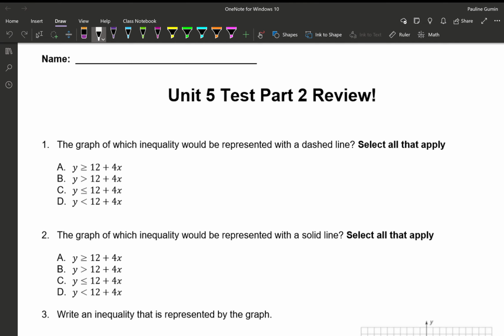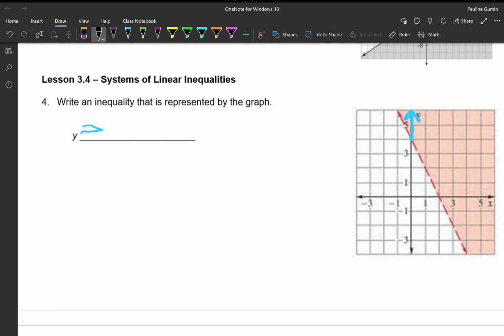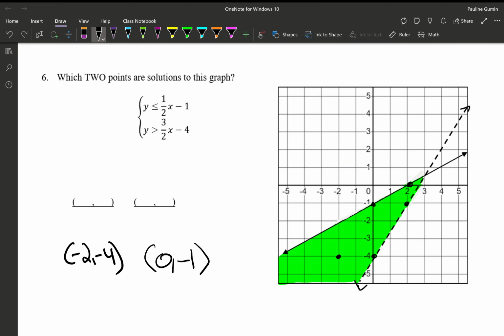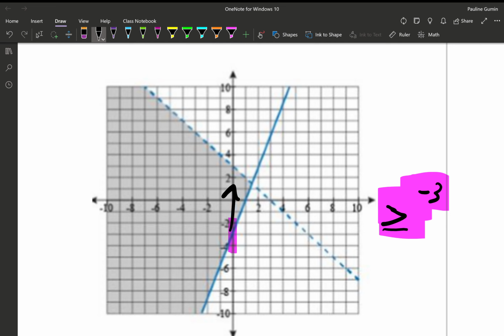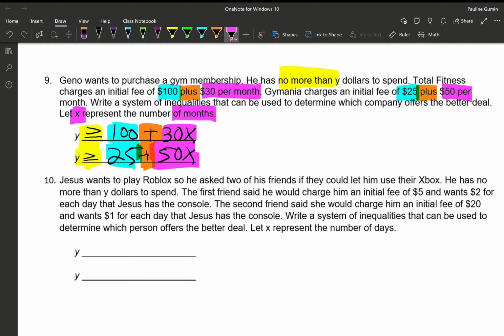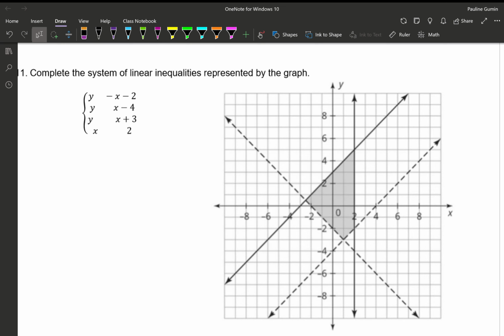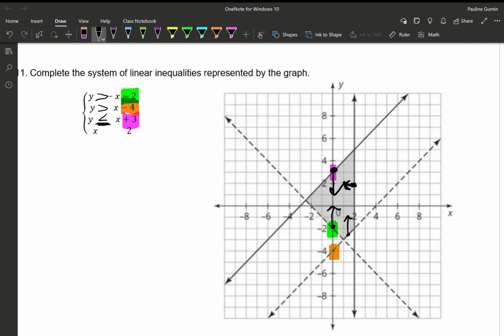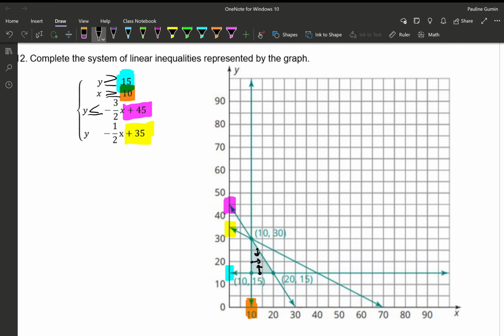KC 5 Test Part 2 Review